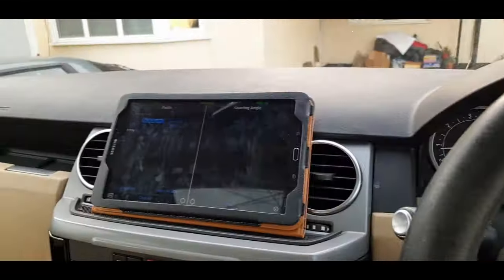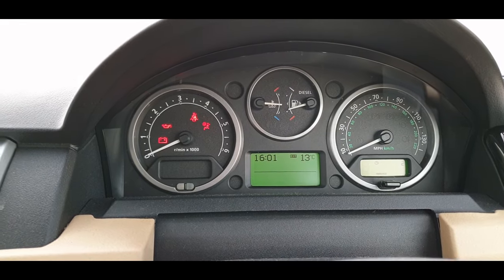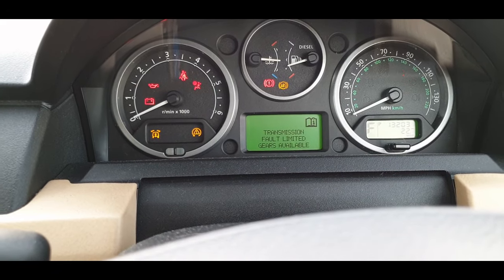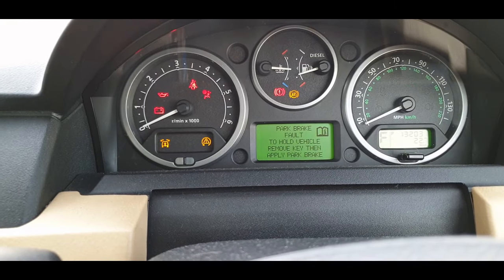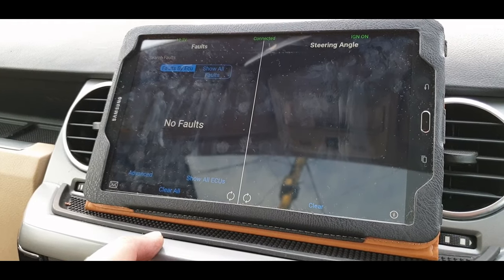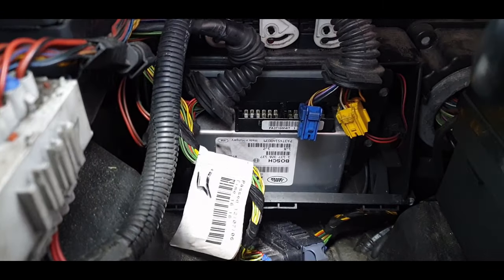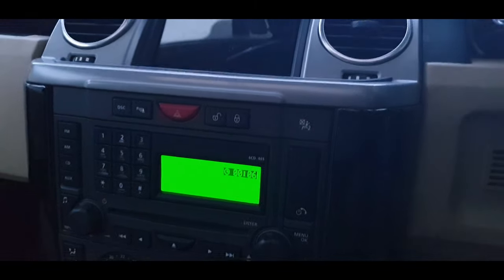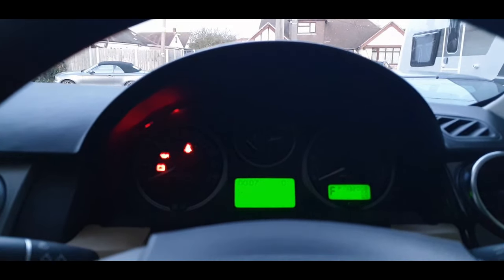Discovery 3 HDC,Transmission Fault, Handbrake fault with *FIX*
Car had intermittent fault as seen in the video where it would drop the suspension and be stuck in 3rd gear showing 'F' fault on dashboard. I first thought it was connected to my Sunroof drain being blocked and split which can be seen in another Video and the passenger side wiring channel being full of water but it was the TCM Module behind the battery.. Hope you find this Video helpful in fixing your Discovery 3.